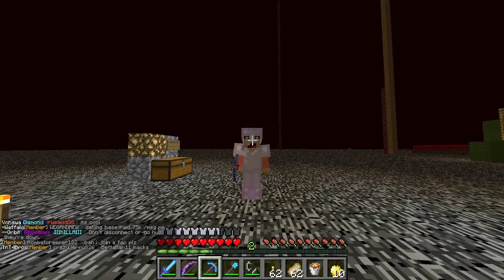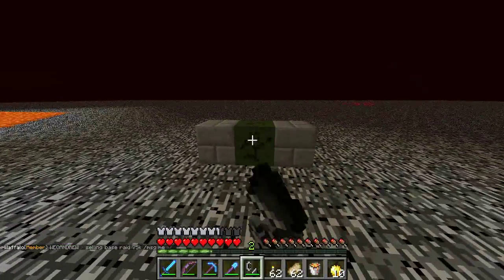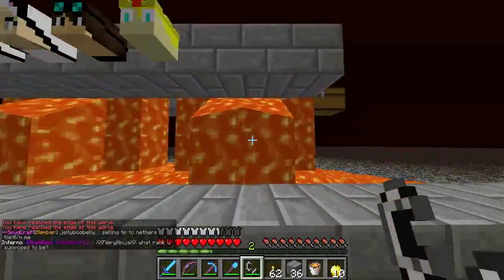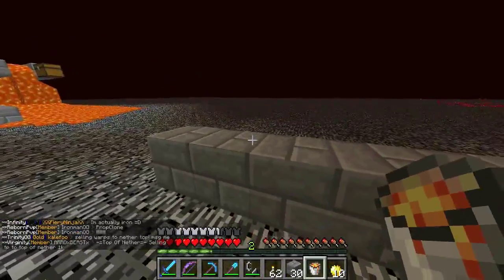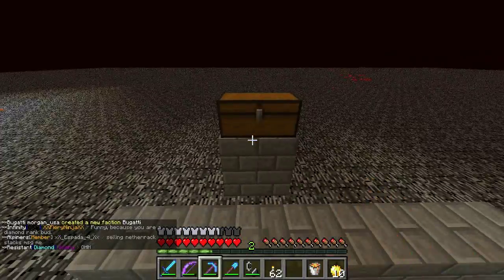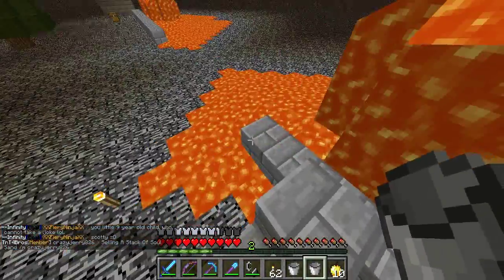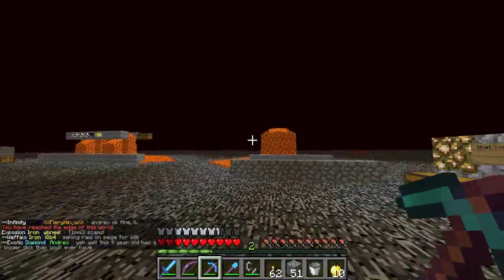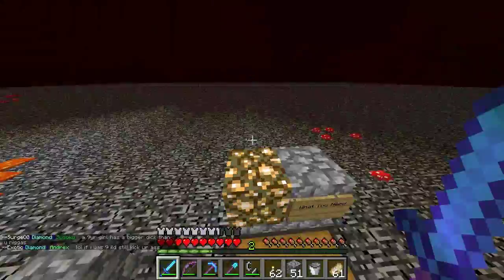Minecraft: How To Make A Good Starter Vault For Factions (Tutorial)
This is a tutorial on how to make a vault when starting out on a server, or when you need a quick and easy to make vault.